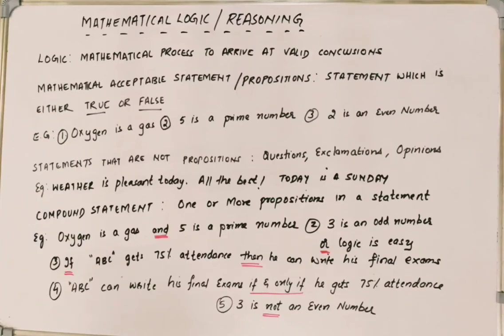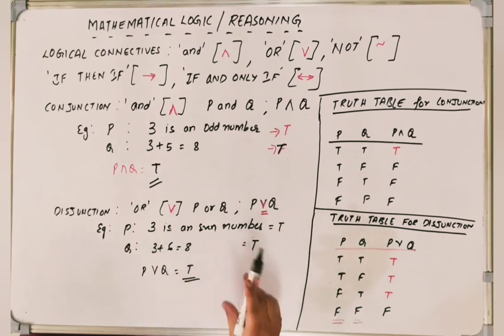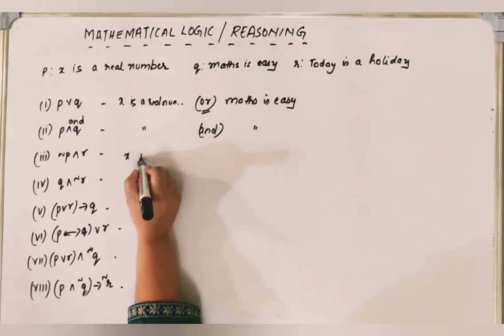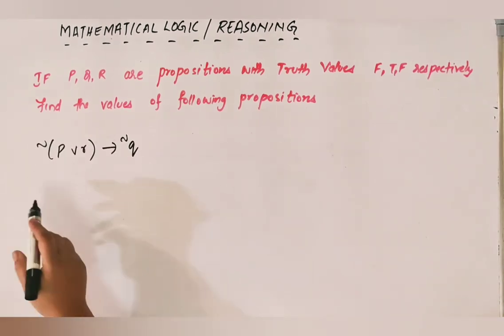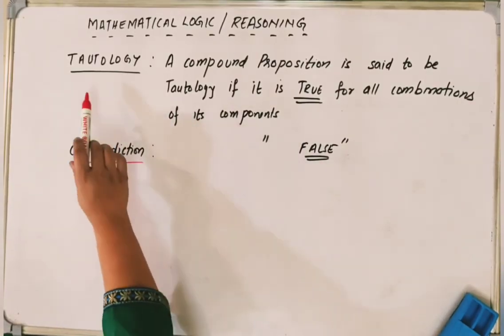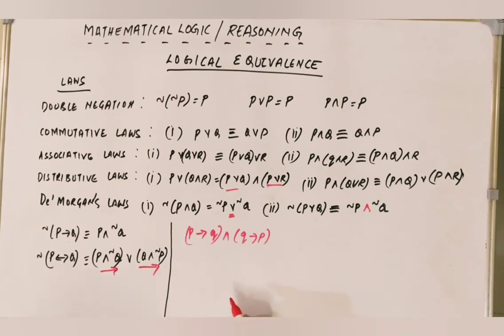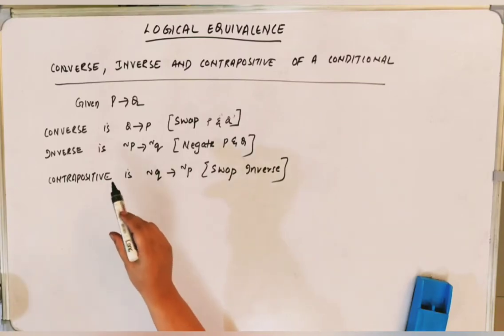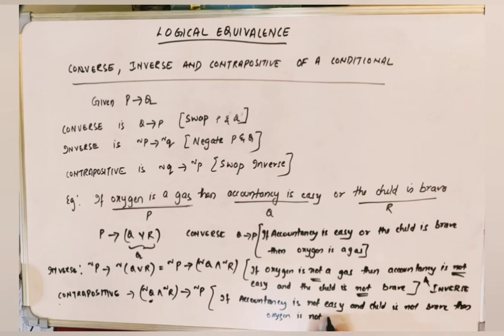Mathematical Logic / Reasoning Full Chapter Explained in 1 hour, II PUC, Class 12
Mathematical Logic / Reasoning Full Chapter Explained in 1 hour, Become Thorough with the chapter in 1 hour, 2nd PUC, Class 12, Class 11, 1st PUC

00:00 - 13:06: Introduction to Logical Connectives
13:07 - 20:19: Verbal Form and Symbolic Form
20:20 - 30:19: Truth Values and Truth Table
30:19 - 36:12: Tautology, Contradiction
36:12 - 43:41: Logical Equivalence Laws, Negate the statements
43:41 - 52:19: Converse, Inverse and Contrapositive Statements
52:19-  58:12: Examine if statements are Logically Equivalent

Class: Maths for 2nd PUC/Class 12 Chapter 6.1,
Class: 1st PUC/Class 11 Chapter 14
Chapter Name: Mathematical Logic - Mathematical Reasoning

Syllabus: NCERT, Karnataka Board, CBSE
Stream: Basic Maths for Commerce Stream and Mathematics for Science Stream